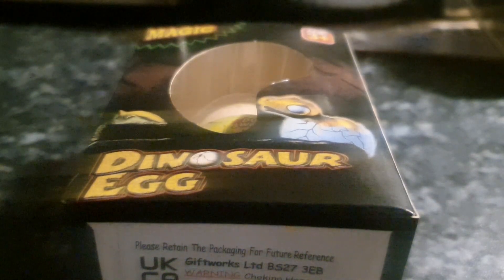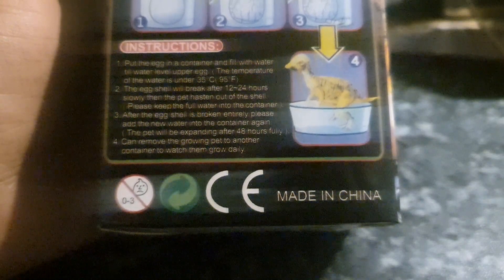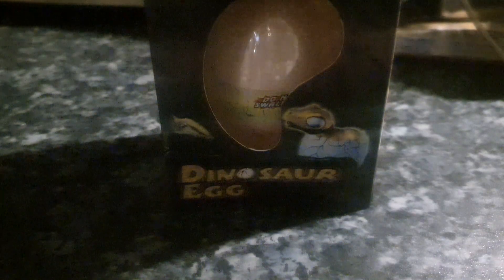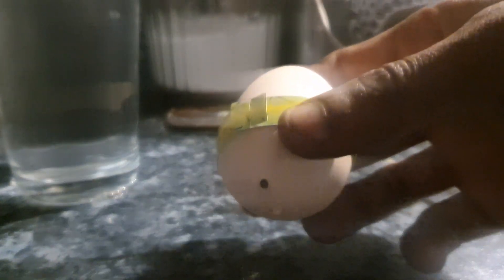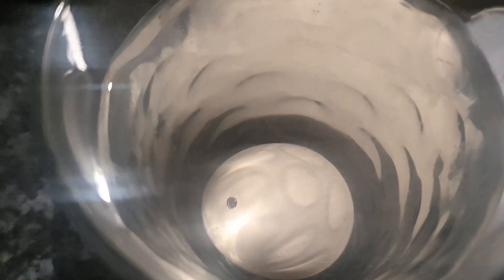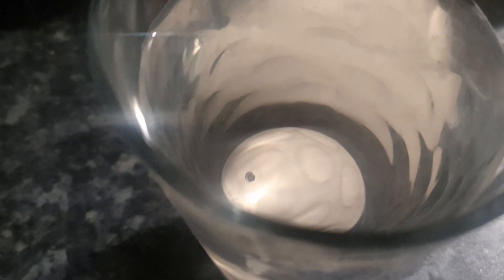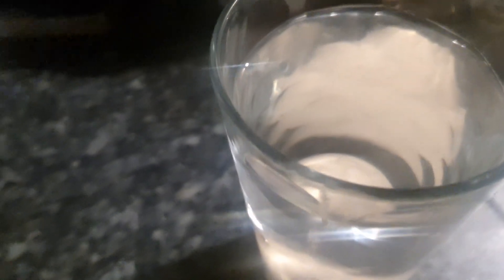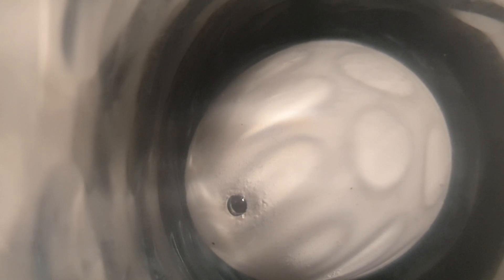Hatching a Dinosaur Egg 🥚 From Weston Super Mare (@ShrapnelVargr give it a name)